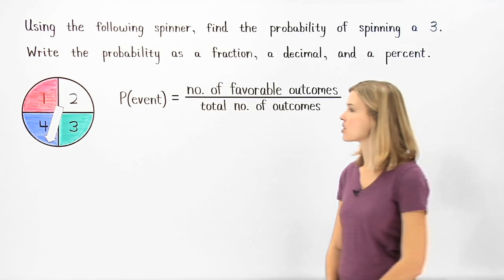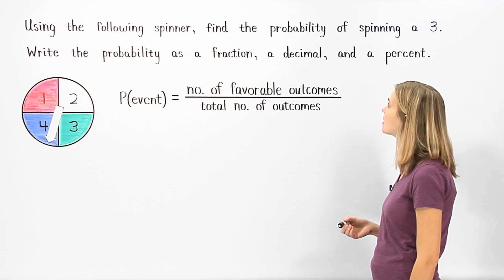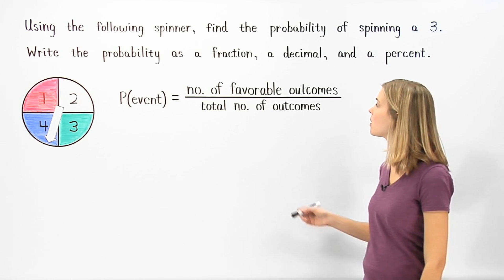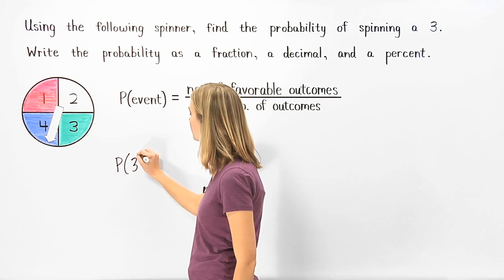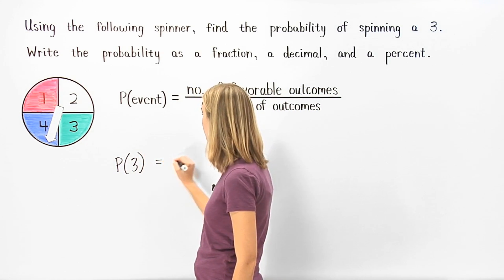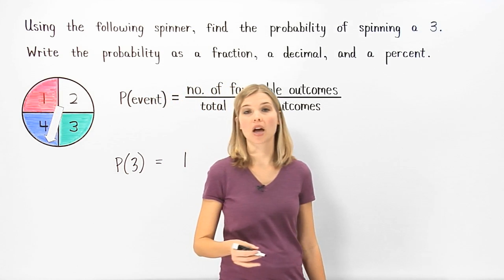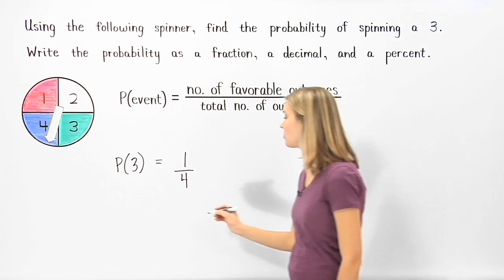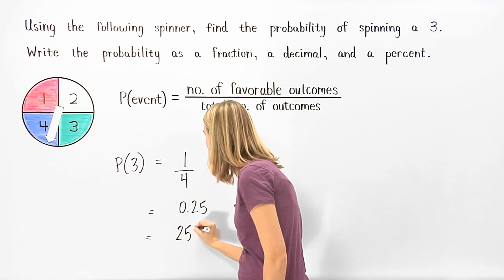Math Probability | MathHelp.com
This lesson covers math probability. Students learn that probability is the likelihood that a given event will happen, and probability can be found using the following ratio: (number of favorable outcomes) / (number of total outcomes).